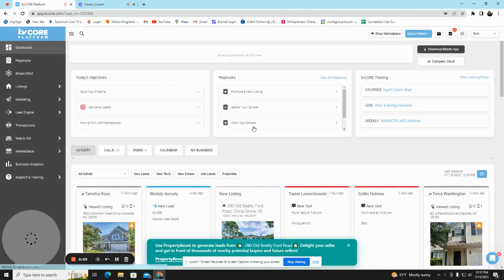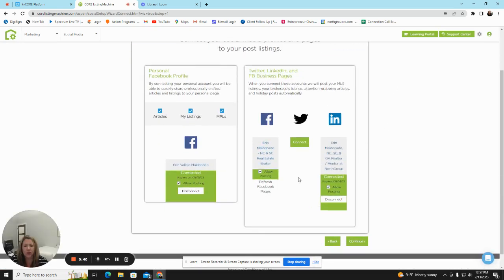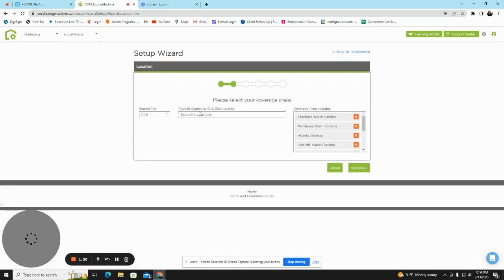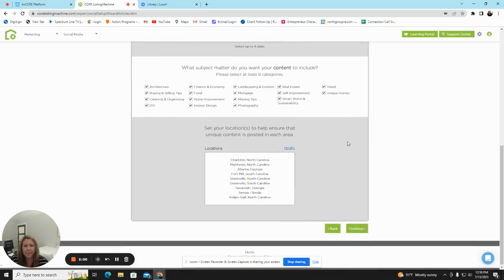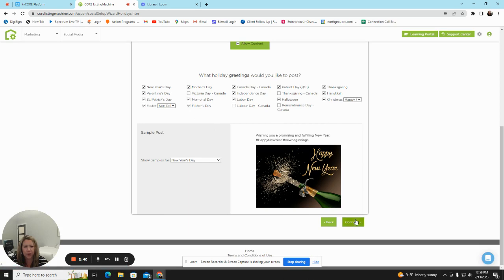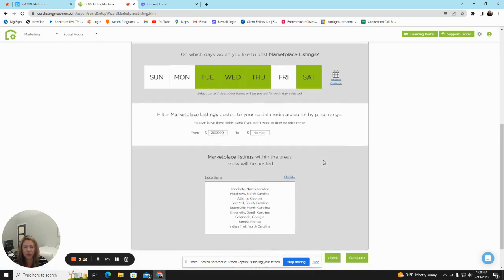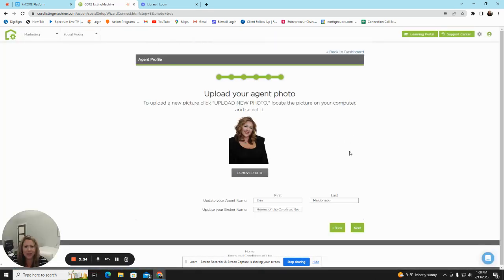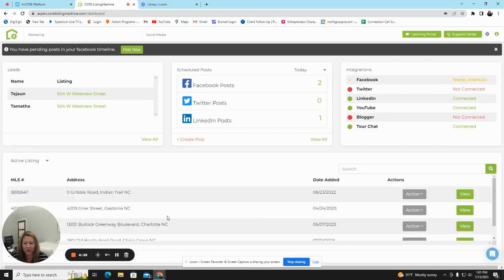KVCore - Free Social Media Post 📲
Utilize your back system tools to work for you.